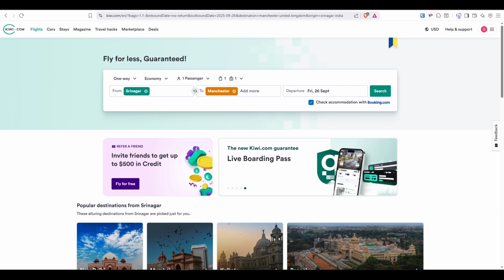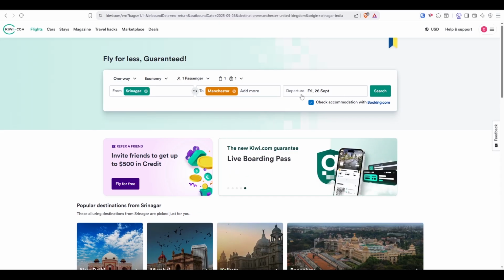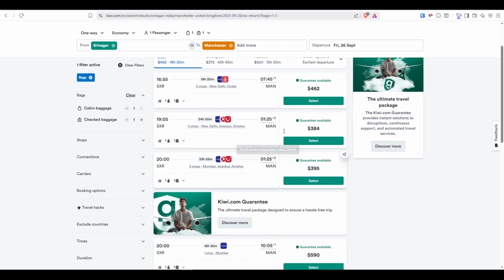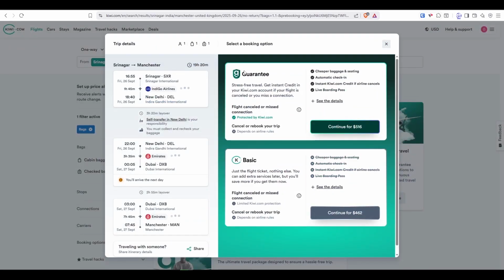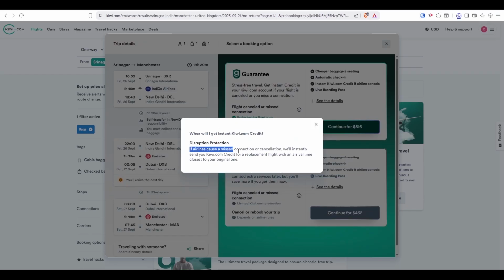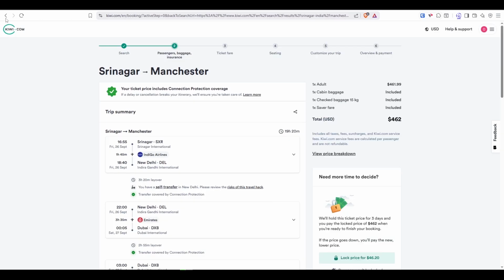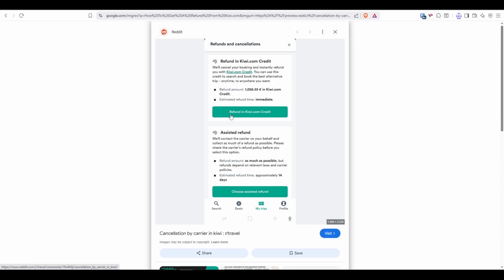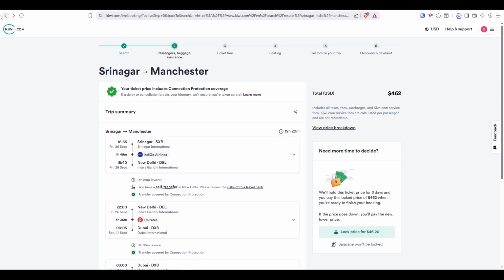How To Get A Refund From Kiwi.Com 2025 - Full Guide